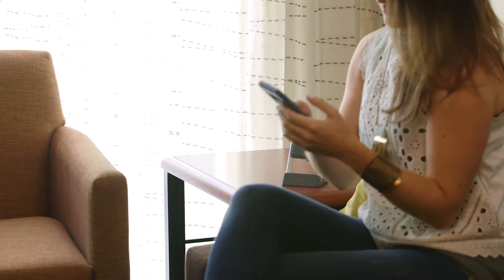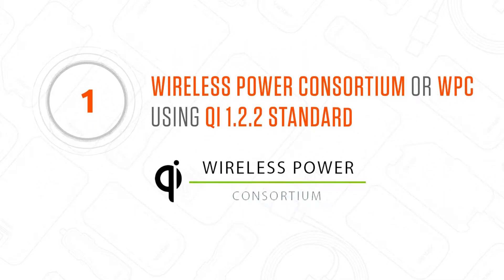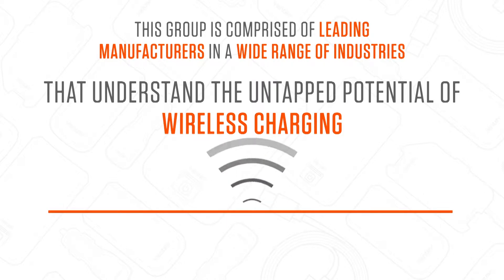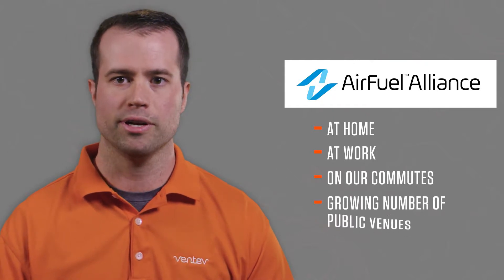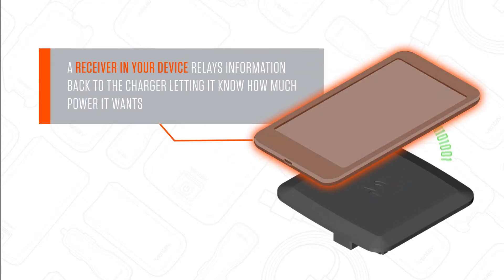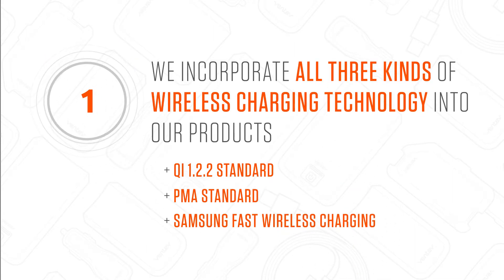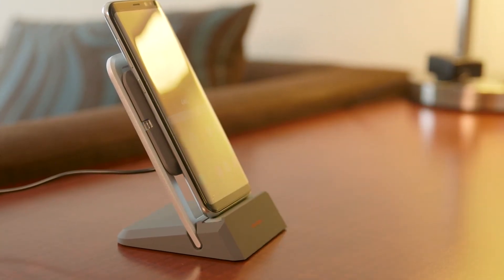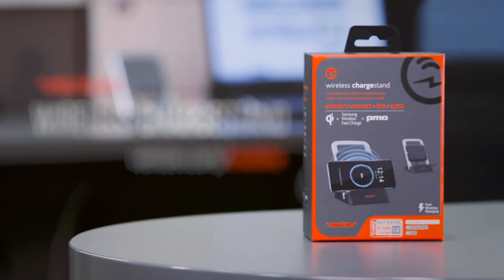How does wireless charging work? See the technology inside the Ventev wireless chargestand!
Have you ever about Qi, PMA, or Fast Wireless Charging and wondered what they are? We explain the differences between the  three major wireless charging standards and how the Ventev wireless chargestand uses them to be one of the fastest universal wireless chargers on the market.